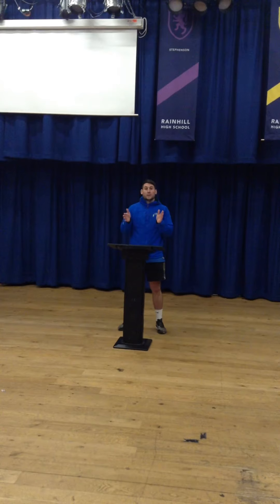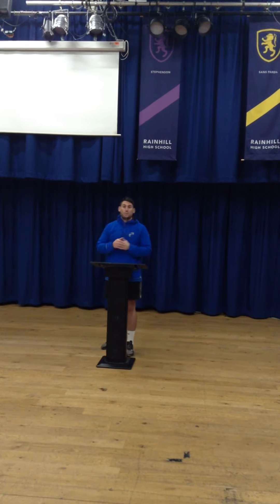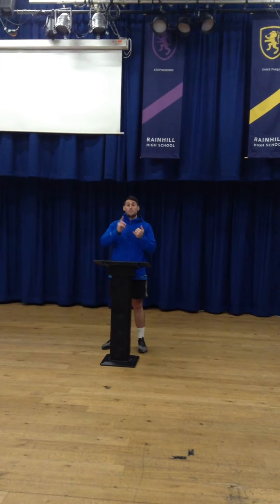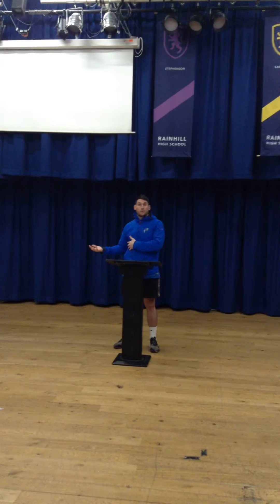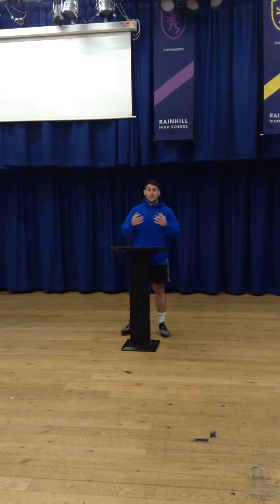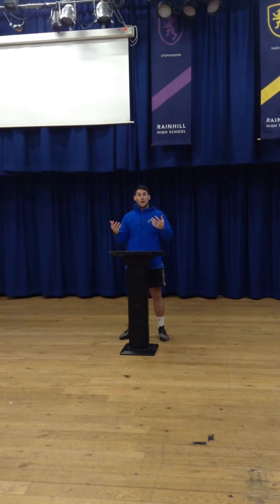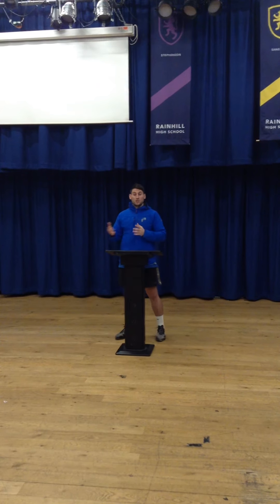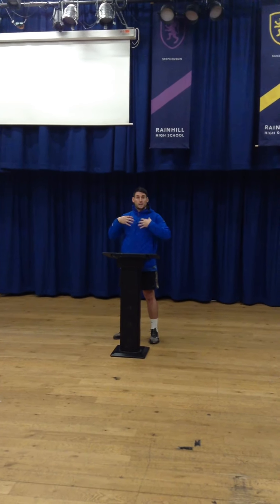Lesson 3 - Respiratory System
Lesson 3 of lockdown learning. Today’s focus is the short term effects of exercise on the Respiratory system.